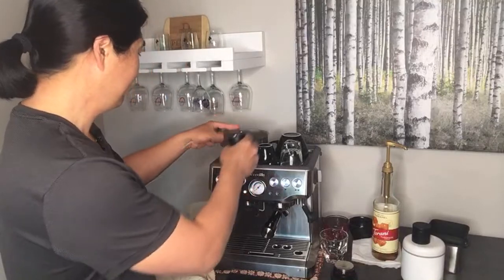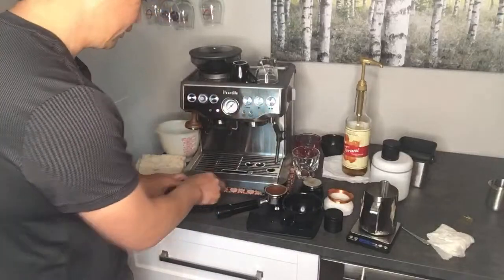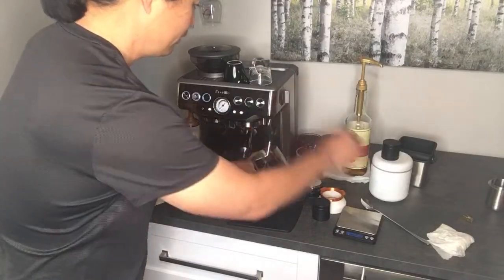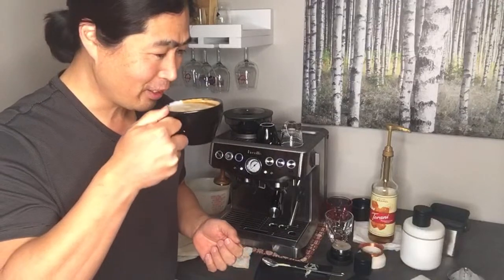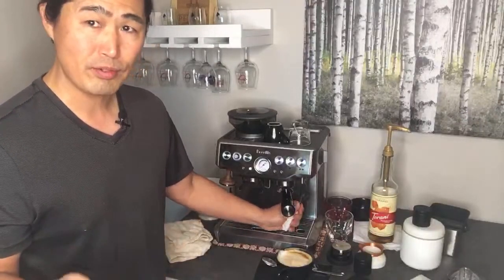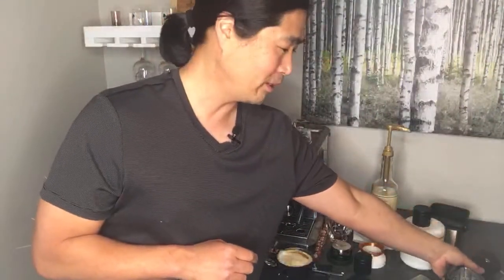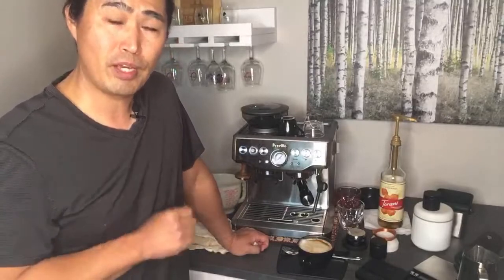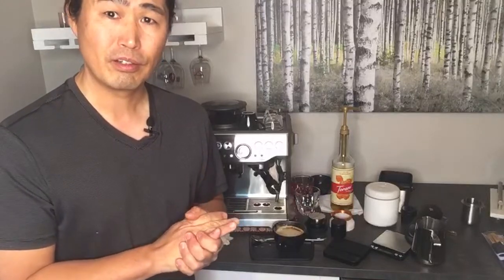Make a latte like a Barista | Breville Barista Express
3D Hands Free Dosing Funnel